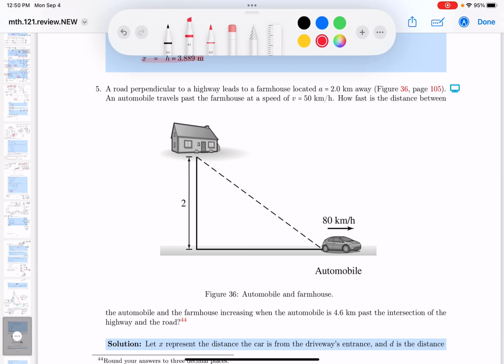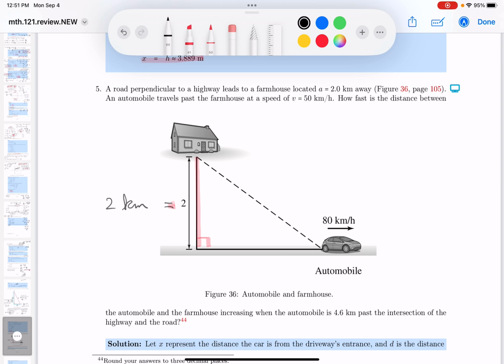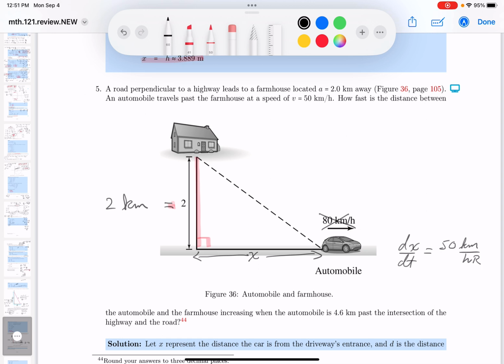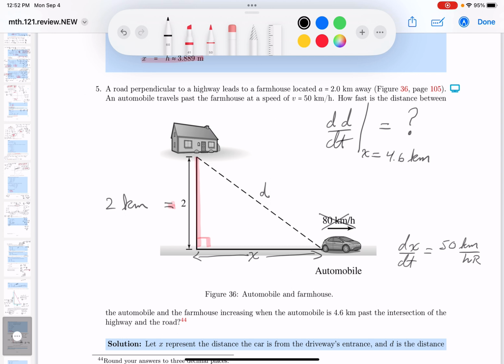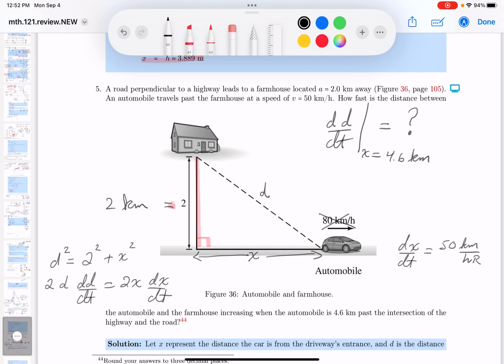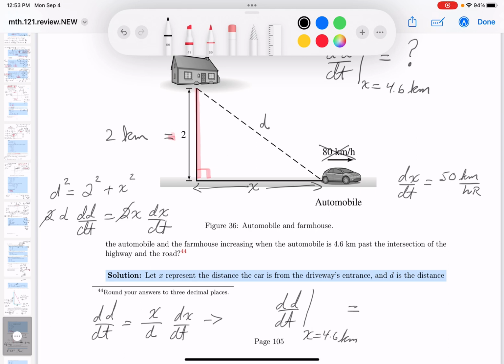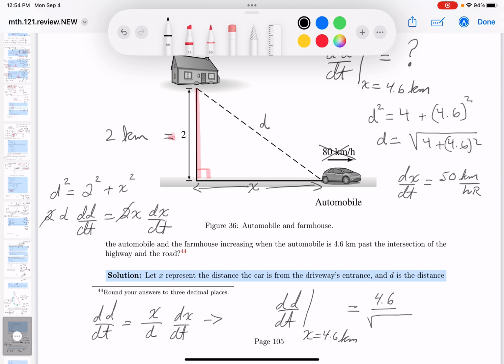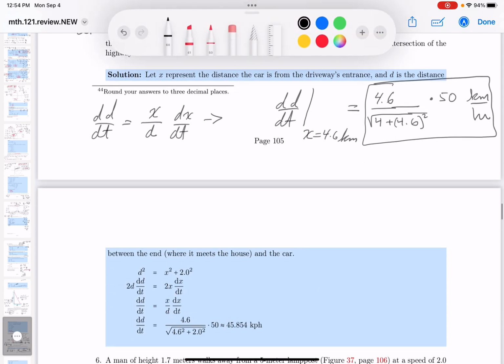mth 121 03 11 05